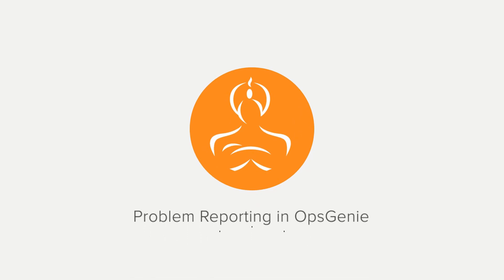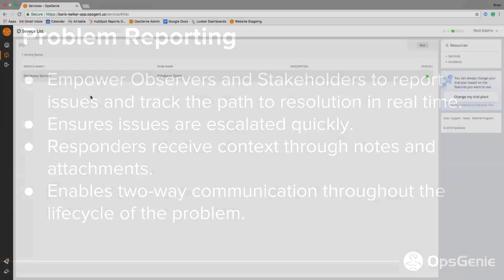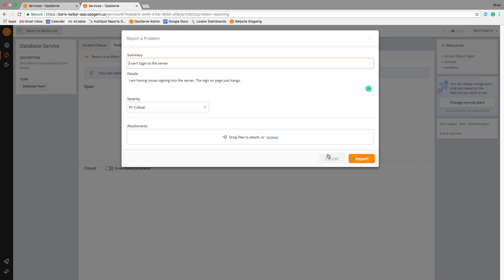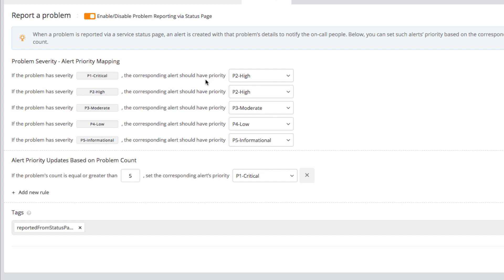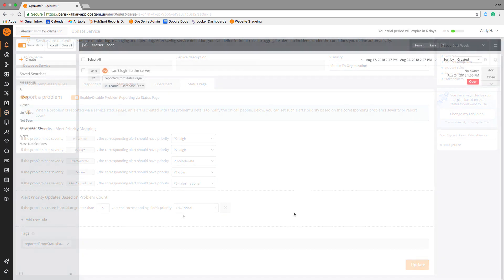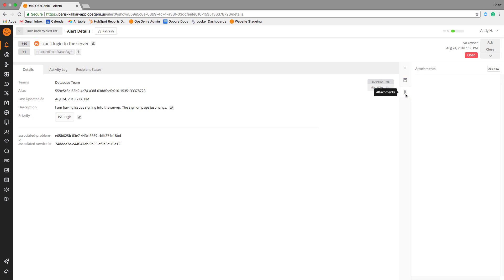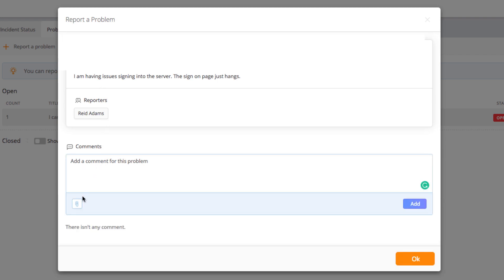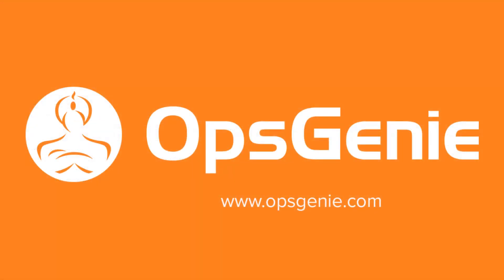Problem Reporting in Opsgenie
Think about the last time you or someone at your company found a  error or technical issue with a critical system at work. Did you know immediately how to report that issue? Did you know who on the team was the right person to communicate the issue to? Watch this video to discover problem reporting in Opsgenie.